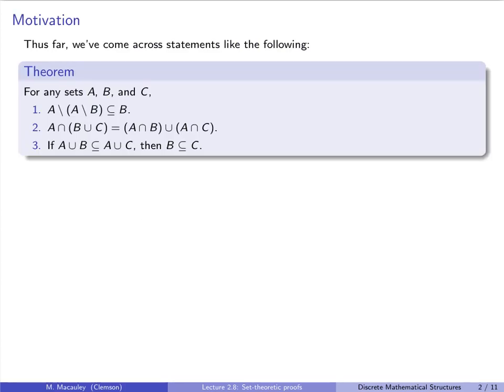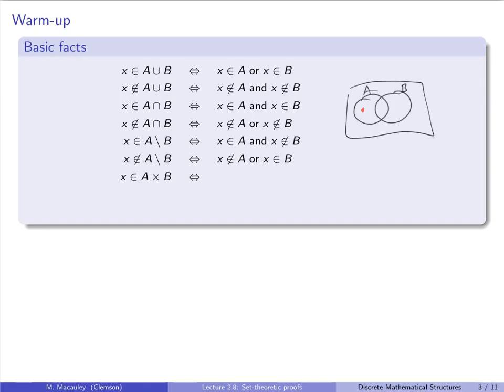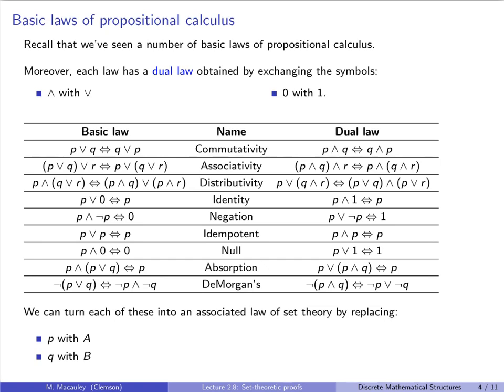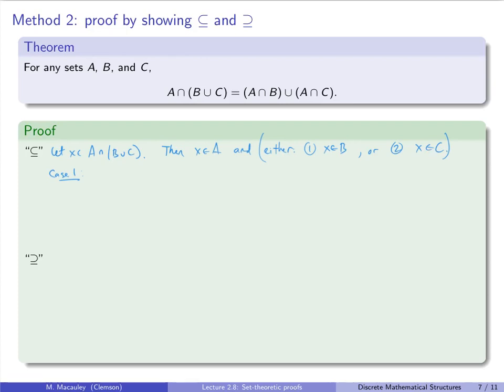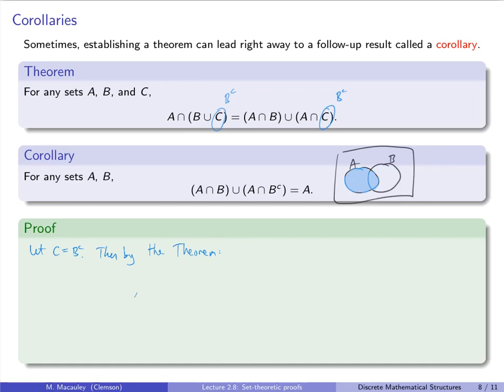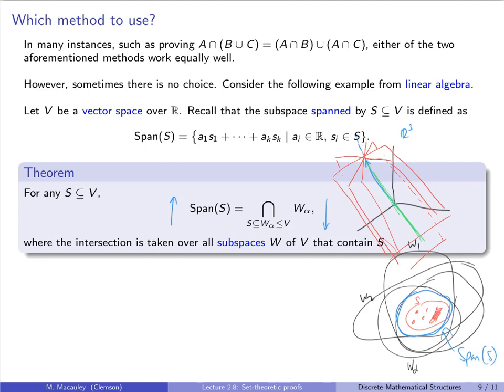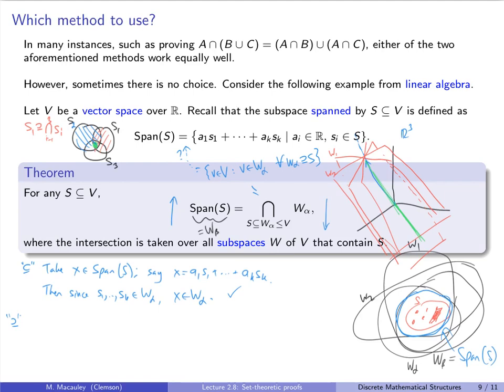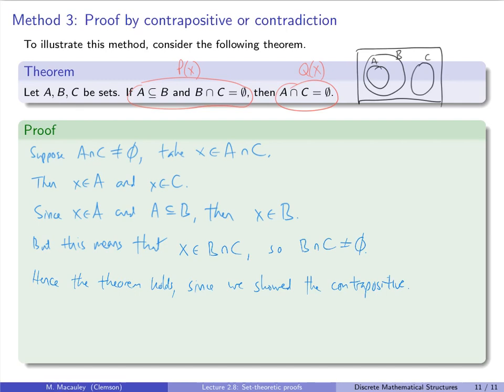Discrete Mathematical Structures, Lecture 2.8: Set-theoretic proofs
Up until now, our main tool for verifying set identities, such as A∩(B∪C)=(A∩B)∪(A∩C), was to convince ourselves using a Venn diagram. Of course, this is not rigorous, especially because diagrams can be misleading or incomplete. In this lecture, we see three technique for formally proving such identities: (i) directly, i.e., by writing them in set notation, (ii) by showing that both ⊆ and ⊇ hold, and (iii) indirectly, i.e., using either the contrapositive or by contradiction.